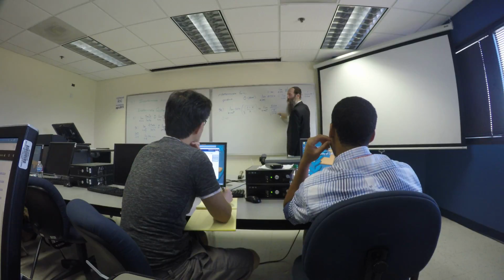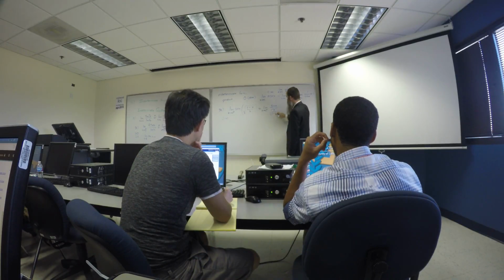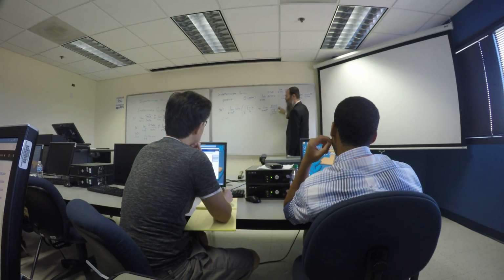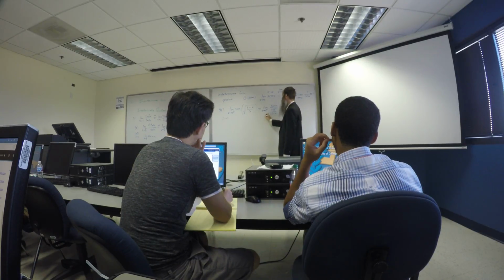Part 4 Day 12 Lecture Calculus One GoPro Hero 4 Black Edition 4K